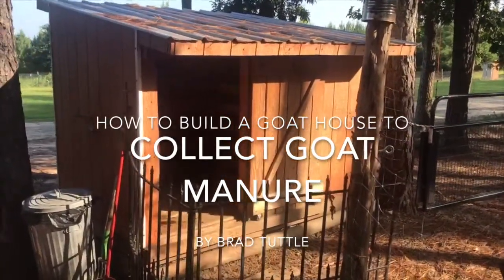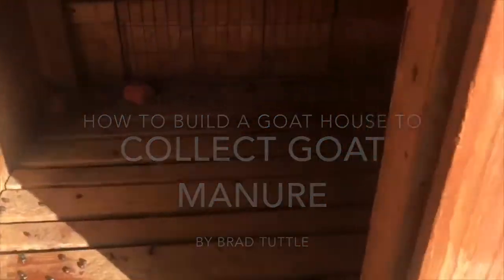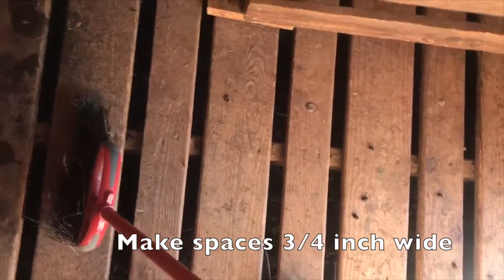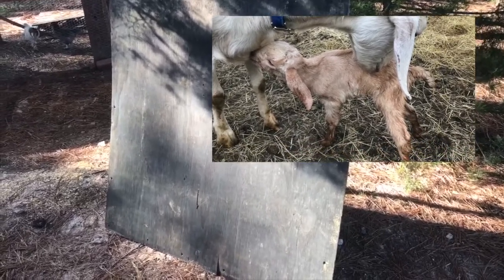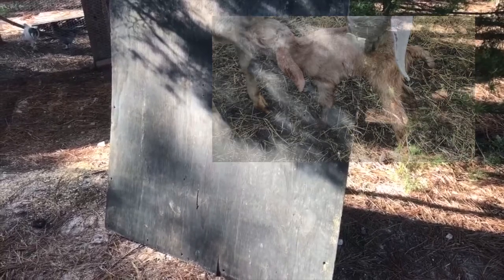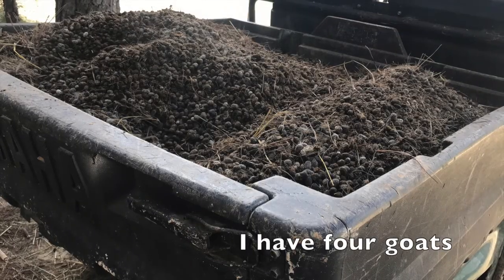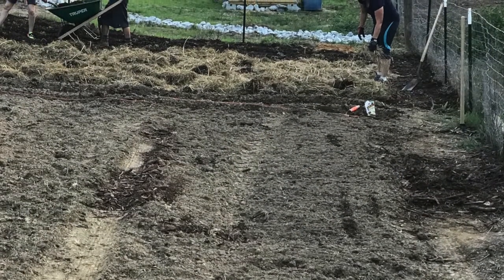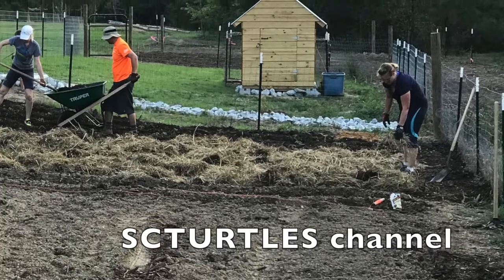How To Build A Goat House To Collect Goat Manure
After modifying the floor of my goat house I no longer have big stinky puddles on the floor but instead I am able to easily harvest goat manure for my garden and orchard. In this video I show you how to do it. Useful for homesteaders and preppers with small herds.